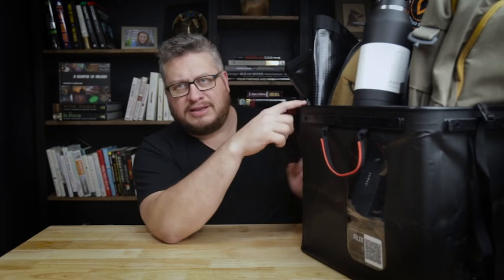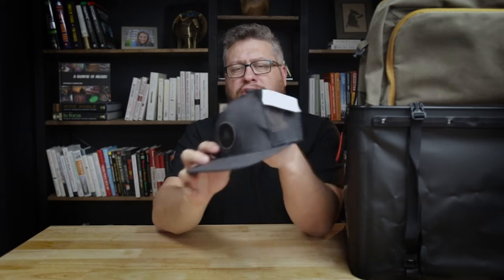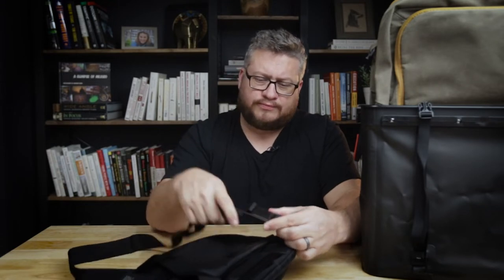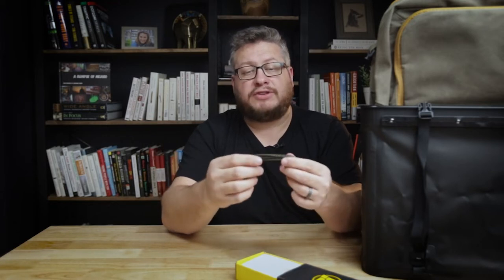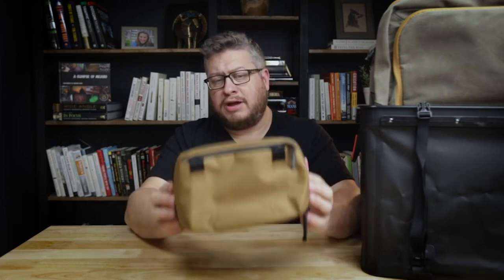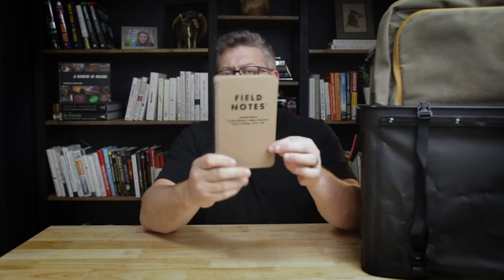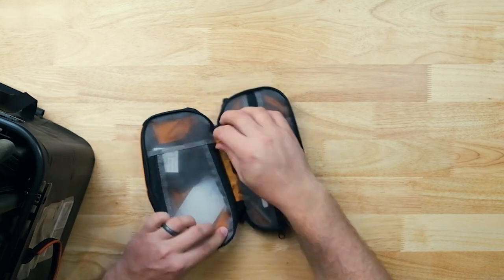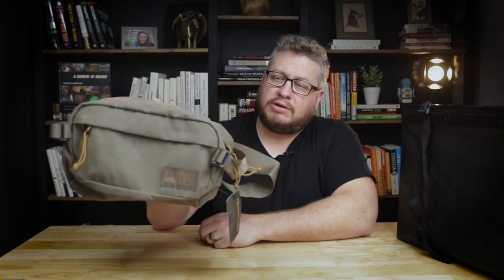Huckberry Gear Haul 2022 + Giveaway!!!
Huckberry Gear Haul 2022! Huckberry hooked your boy up with some fantastic gear to review in the coming weeks. Shout out to the onestopmensshop @huckberryco

My YouTube Gear:
The camera
The mic
The light